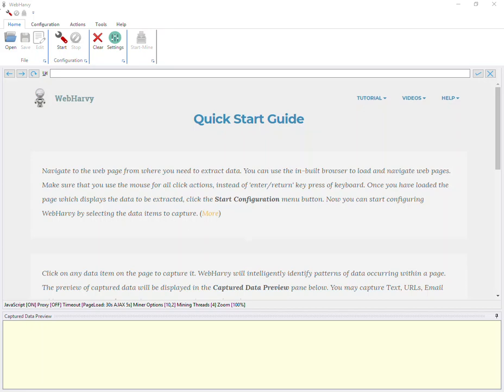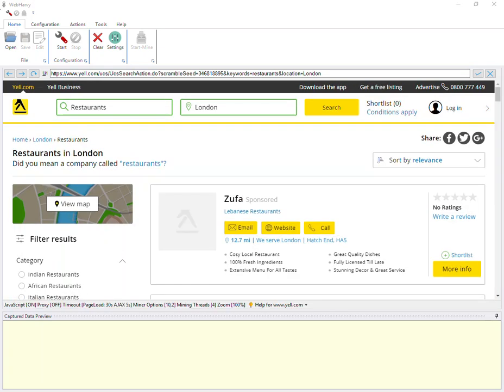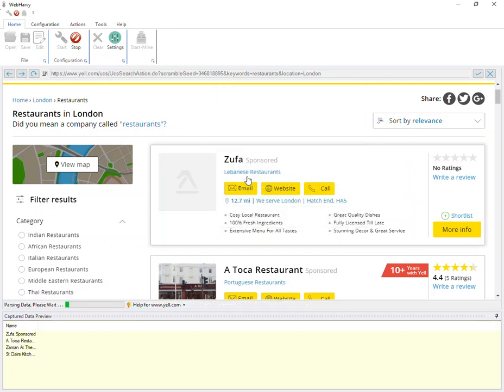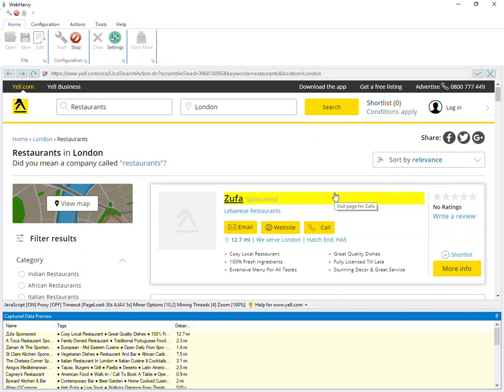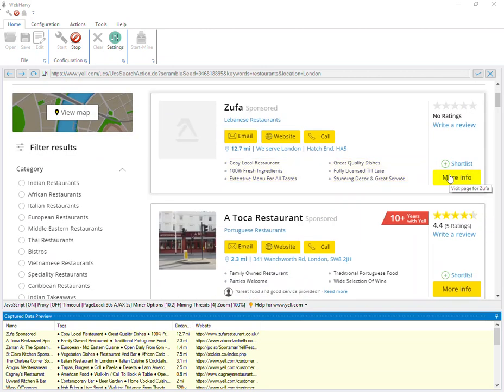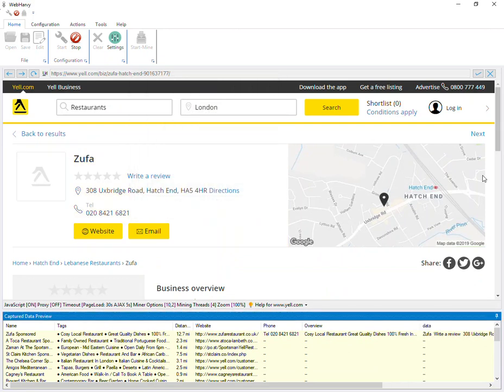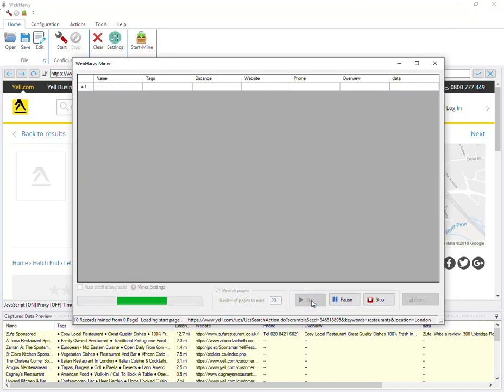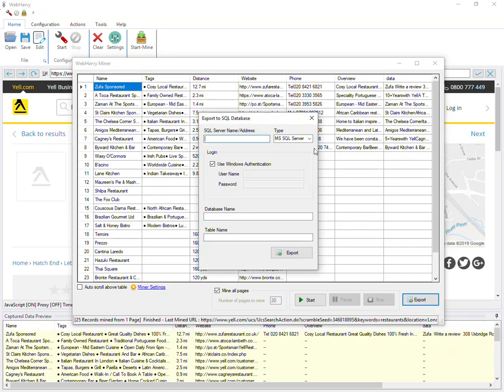WebHarvy Tutorial [Part 1] - Introduction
In this first part of video tutorials on WebHarvy we will see how WebHarvy can be easily used to extract data from websites using a point and click interface.

Have questions ? :-